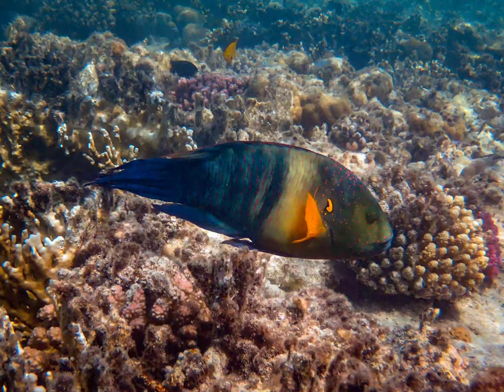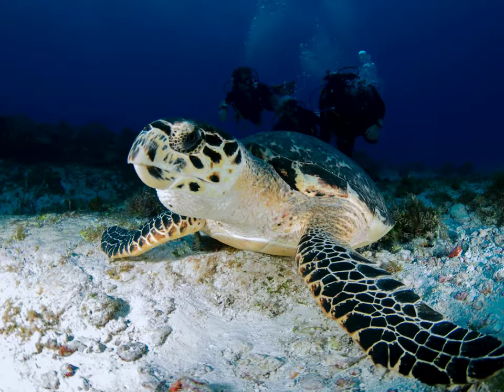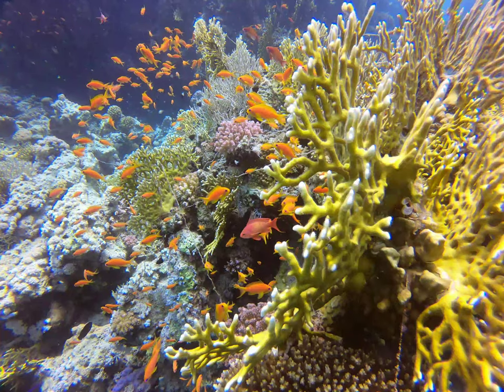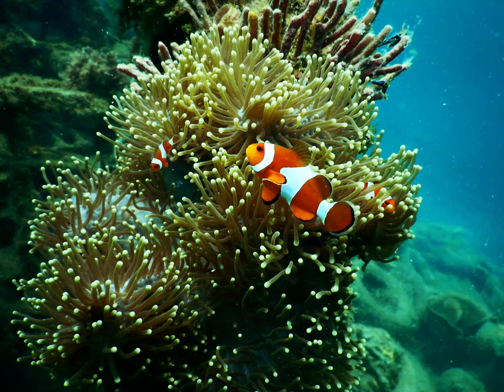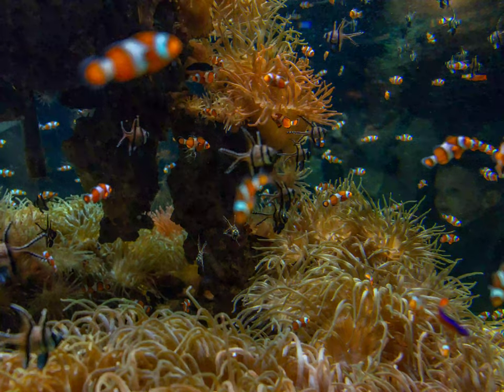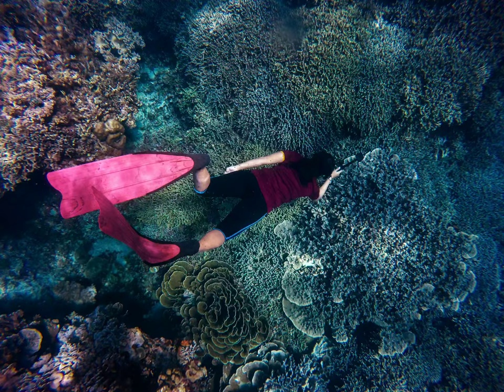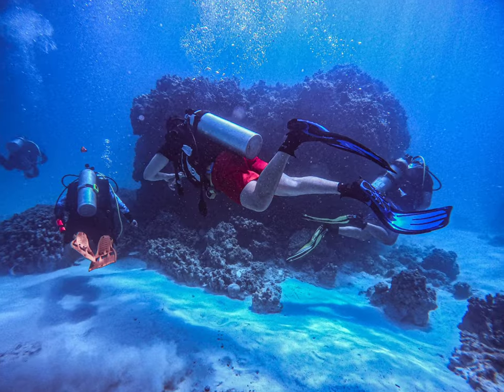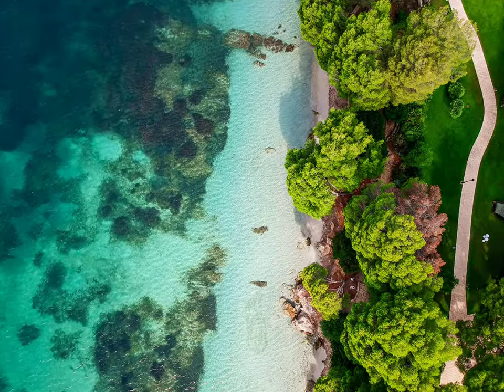"The Great Barrier Reef: Uncovering a Hidden World!"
The Great Barrier Reef is located near the state of Queensland in northern Australia and extends for a distance of 2,300 km. It was discovered by James Cook in 1770. It is a huge formation of coral reefs that is the largest natural reef on the face of the globe, and includes more than 350 types of coral. It is one of the wonders of creatures.